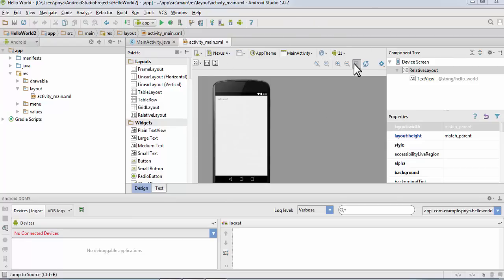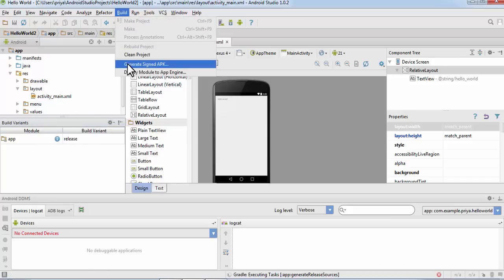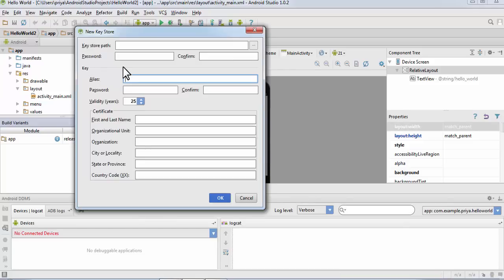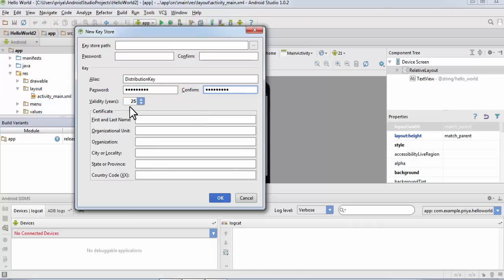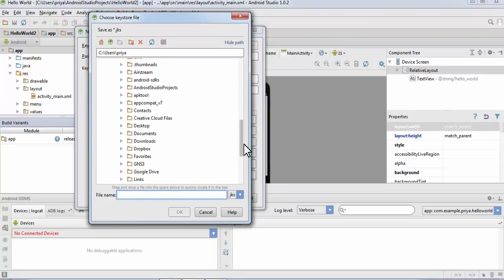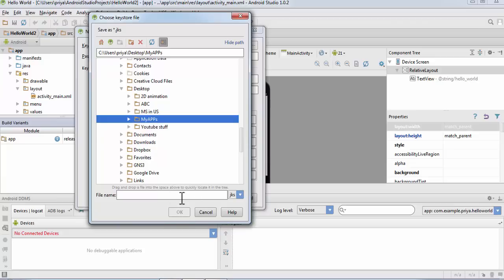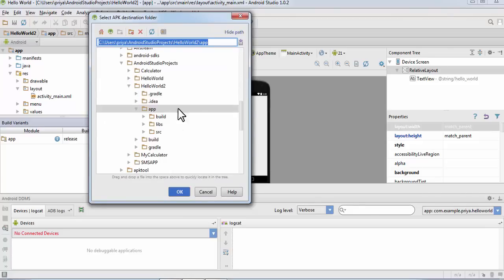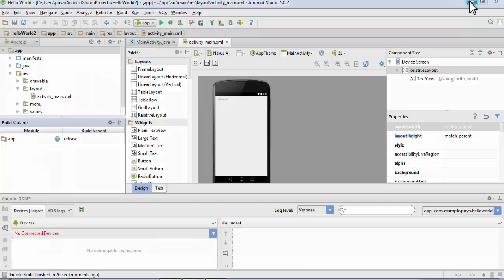How to create APK file for Distribution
In this video, I will show you how to create APK file after you have finished building your application.
This is a mandatory step before you launch your application on Google Play store because this is how Google will verify that you own that particular application.